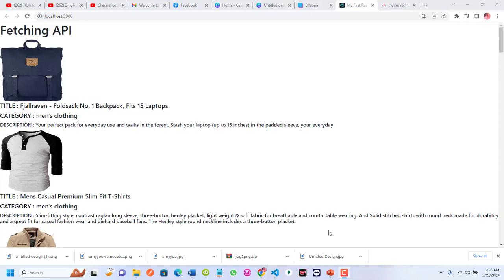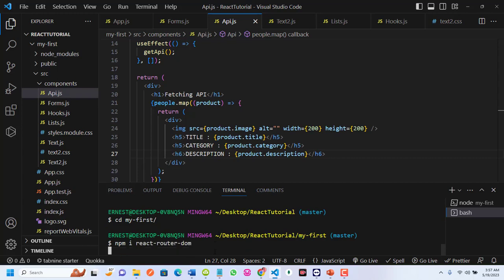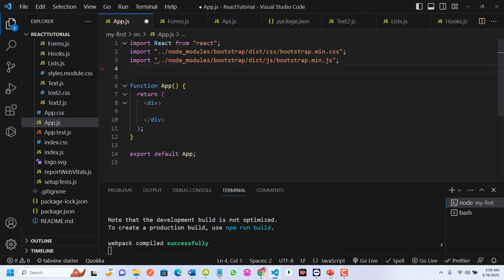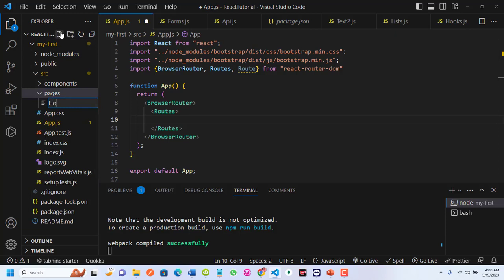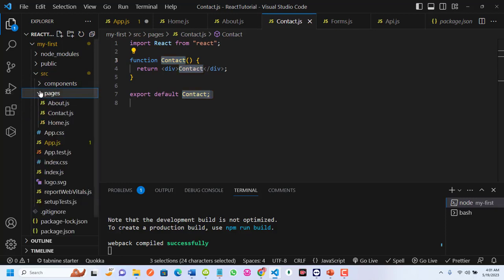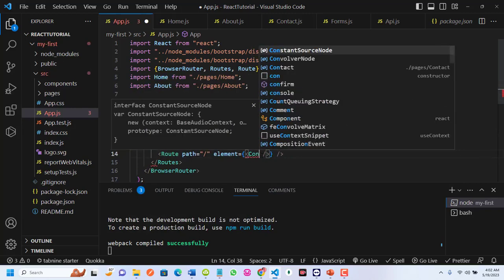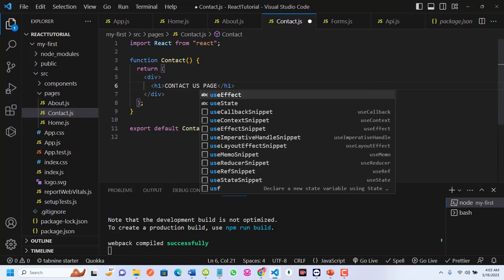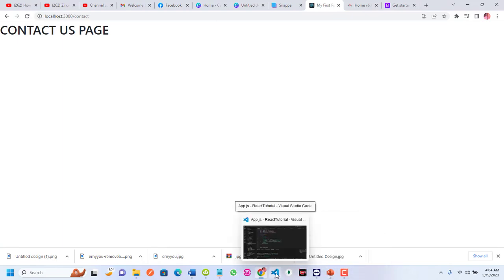22. React Router DOM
This video will teach you the concept of routing in React using the standard library called React Router DOM